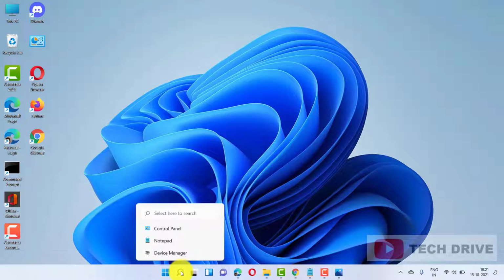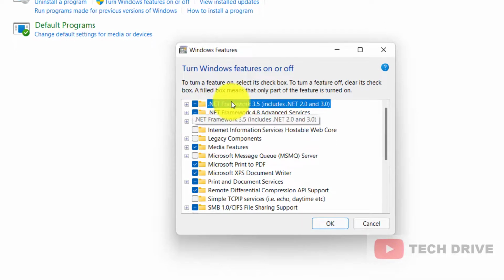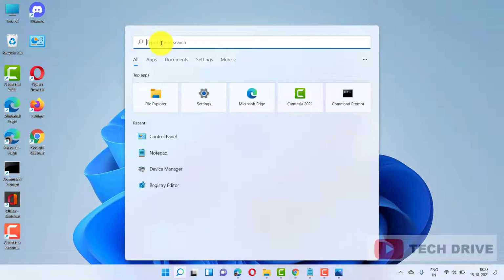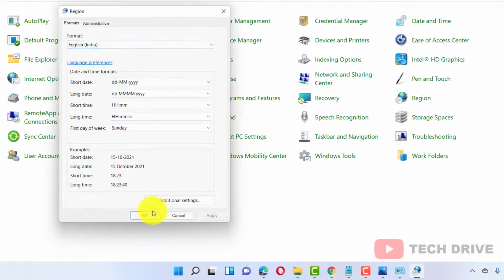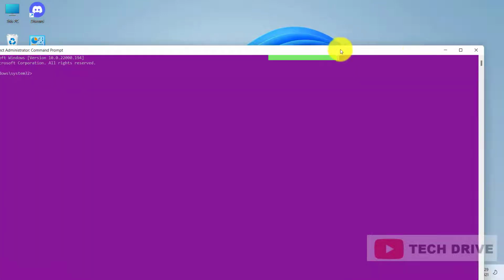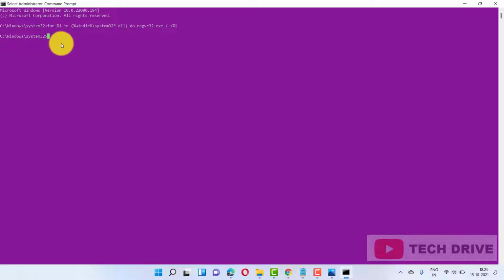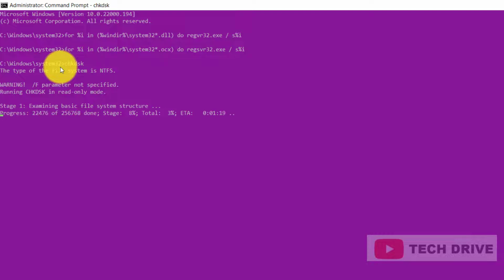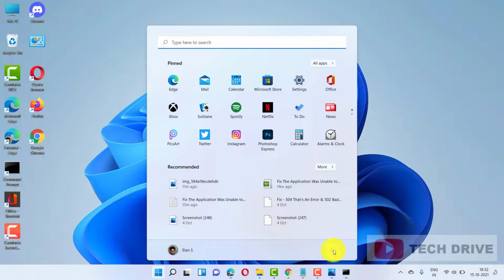Fix The Application Was Unable to Start Correctly (0xc000007b) | 0xc0000142.Error in Windows 11,10,8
Command used:-

for %i in (%windir%\system32*.dll) do regvr32.exe / s%i

for %i in (%windir%\system32*.ocx) do regsvr32.exe / s%i

chkdsk